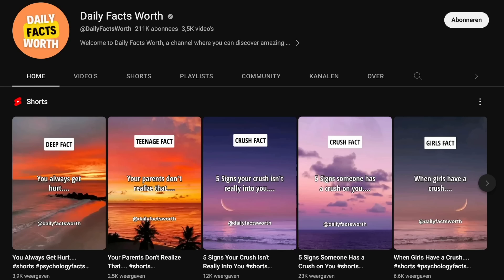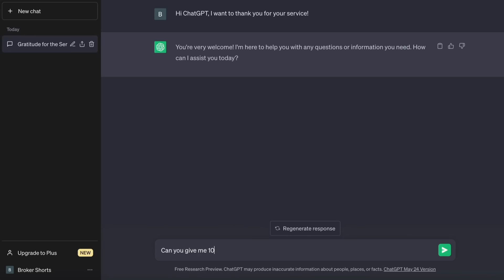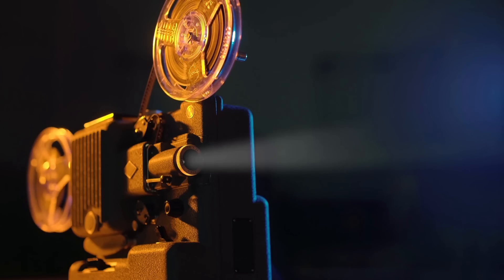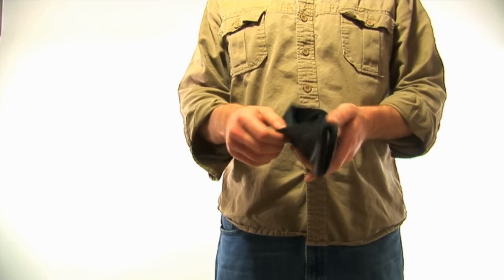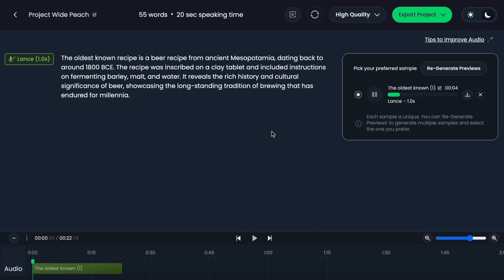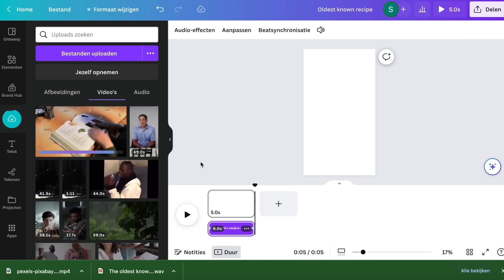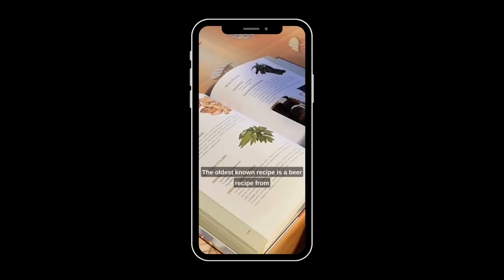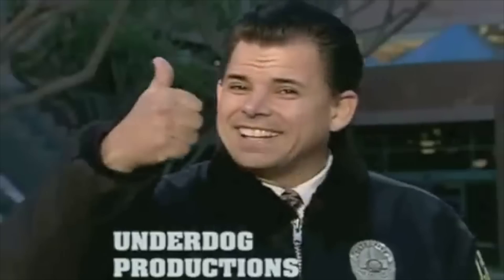How I Made a Faceless YouTube Channel Using AI tools for FREE!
In this video, you will learn an incredible hack that will allow you to make a YouTube channel and generate  YouTube shorts with ChatGPT, Play.ht, Canva and Veed.io, all within just 30 minutes! With this method, you can easily create high-quality content with the help of AI, saving you time and effort. But most importantly, it can make you lots of money! By implementing this strategy, you have the potential to earn more than $ 20,000 each month. Making this a must-watch video for anyone looking to scale their content creation and income.